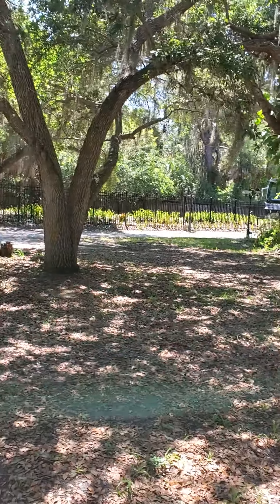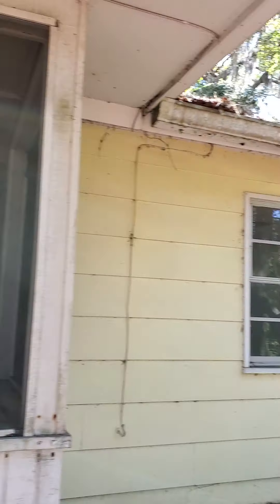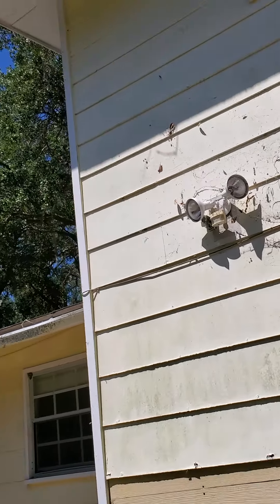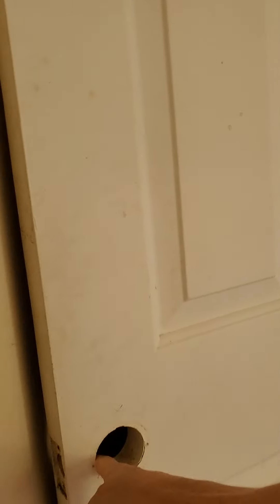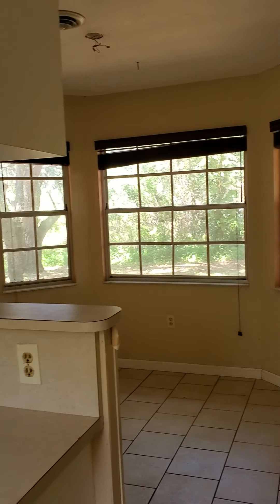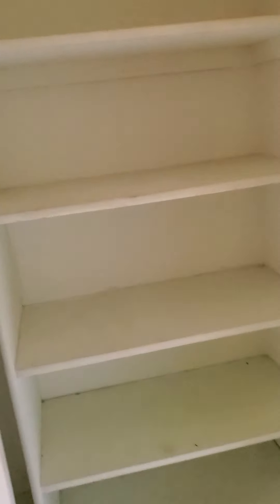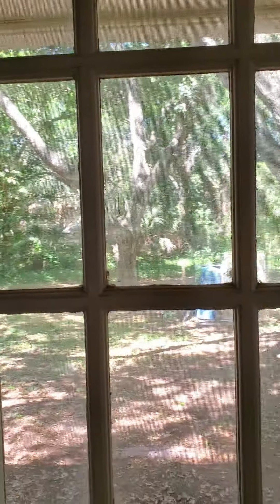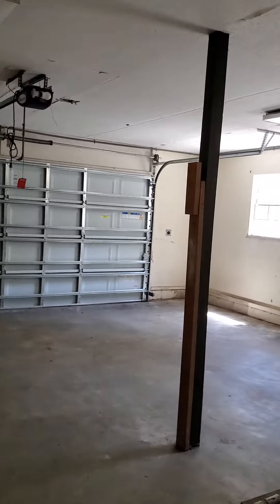Bank owned under 200k on 1.5 acres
Located Venice Fl.  Over 3,000 sq ft